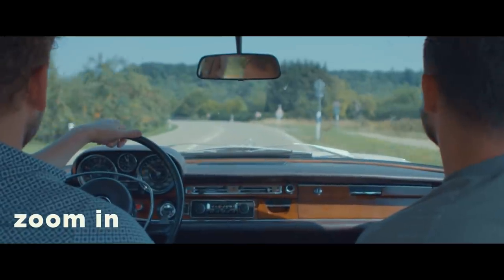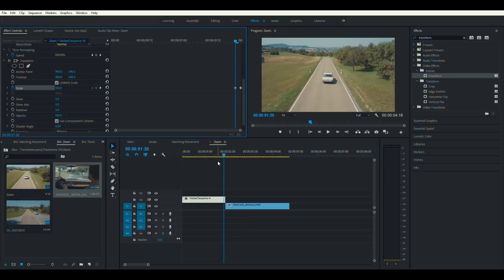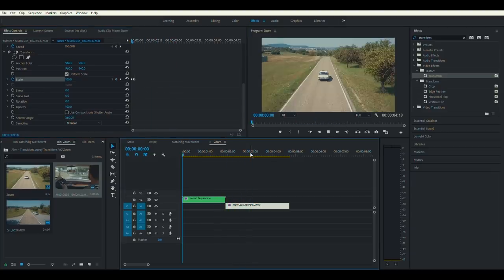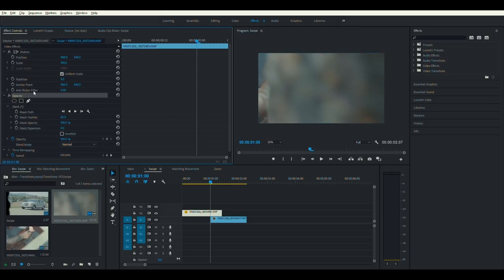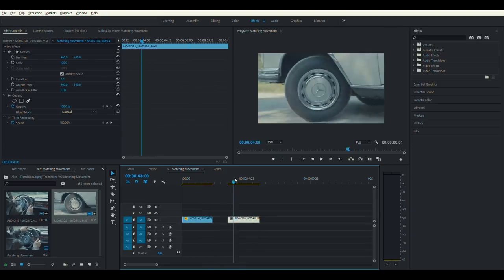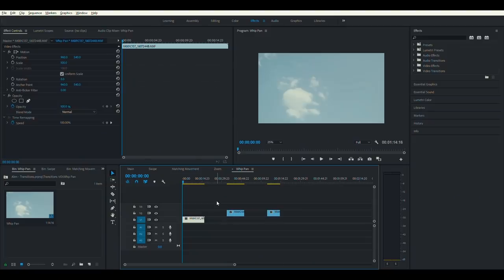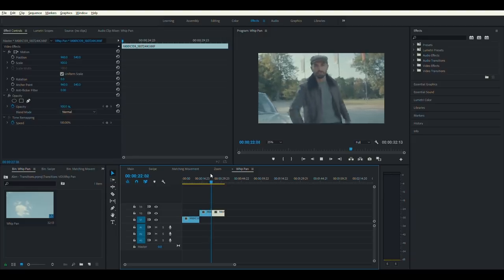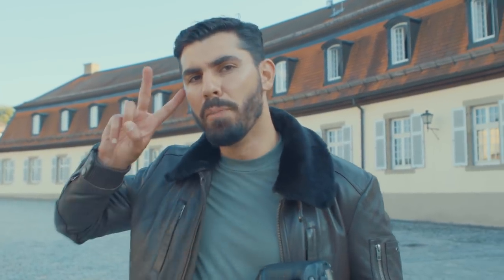Film Cuts & Transitions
Mercedes-Benz Product